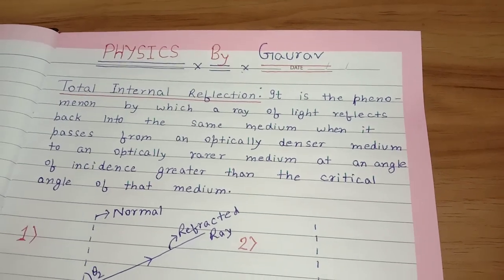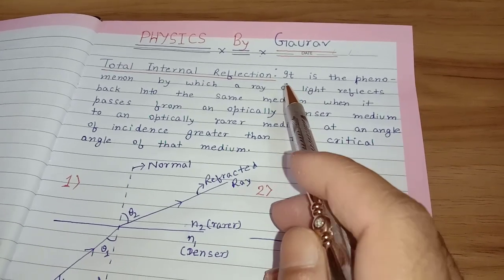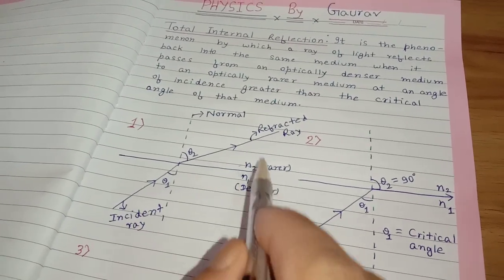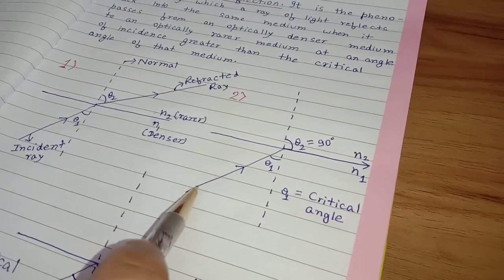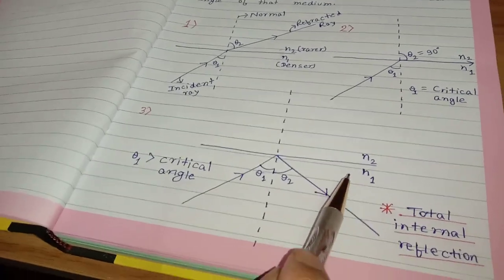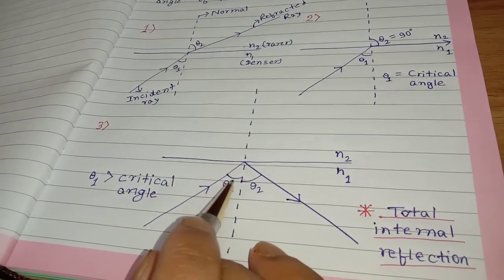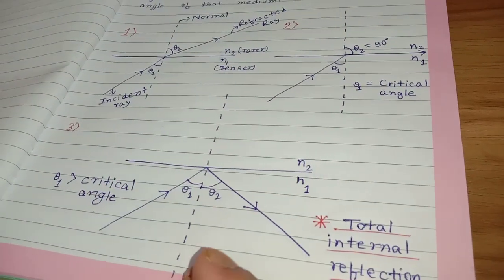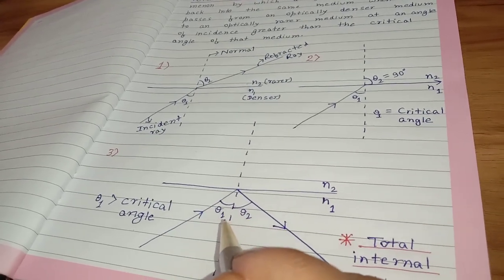Total Internal Reflection by Gaurav